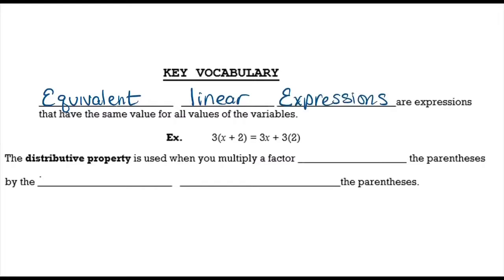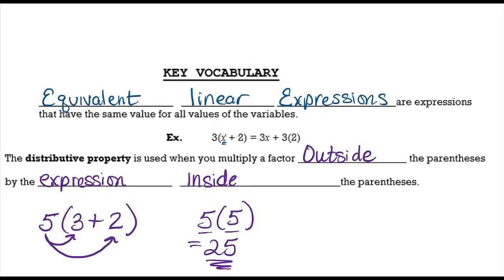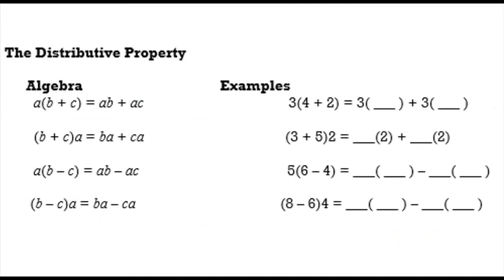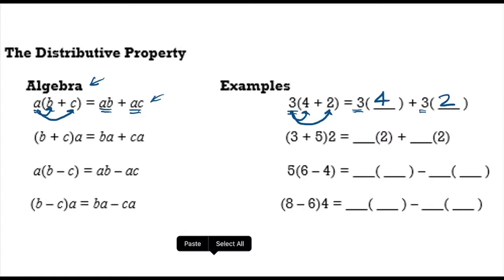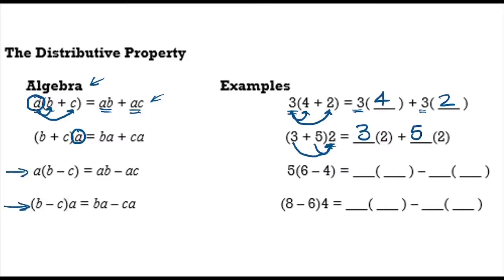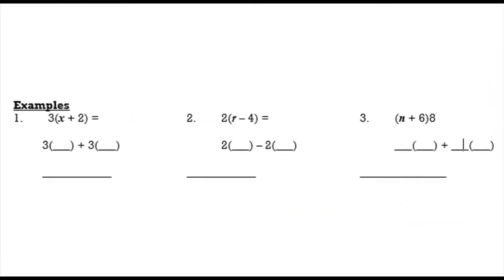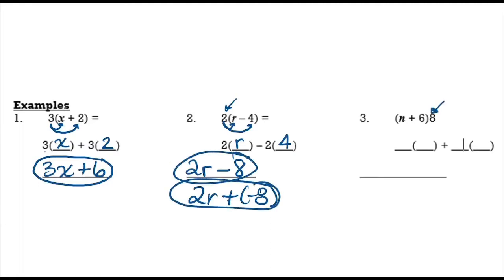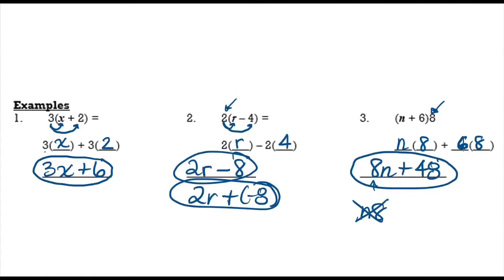Distributive Property Lesson (7.EE.1.a)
This lesson covers the basics about using the Distributive Property in order to clear parentheses.